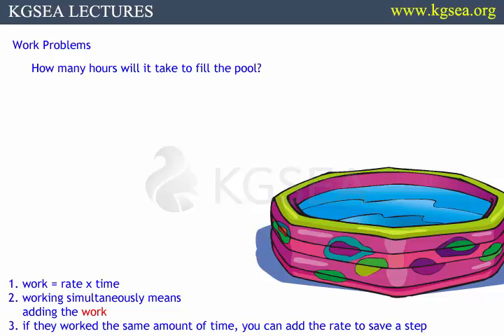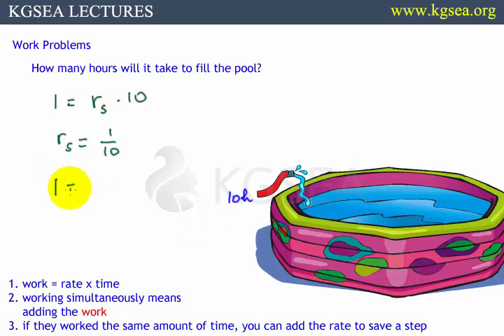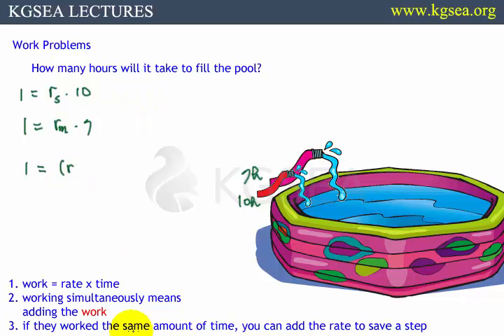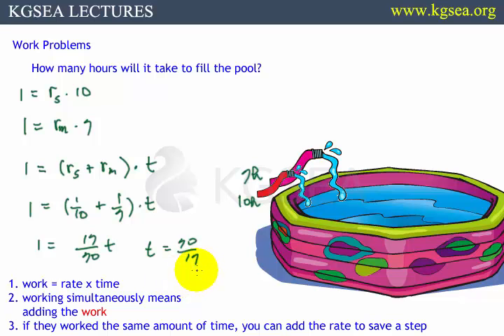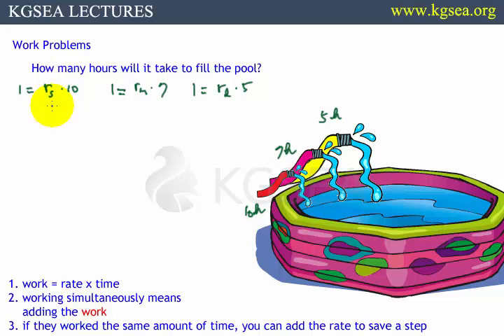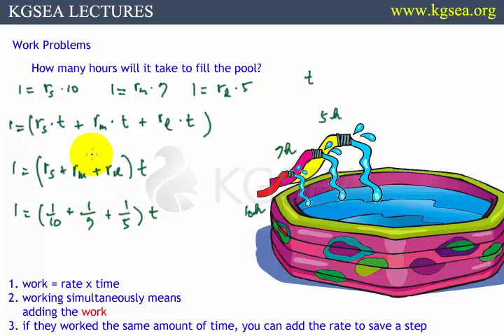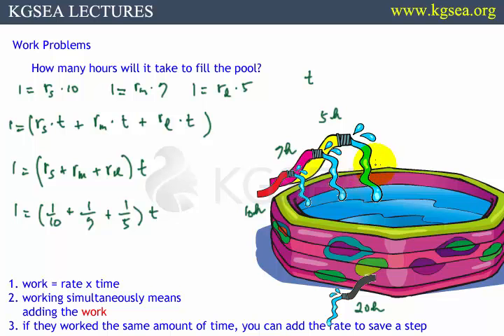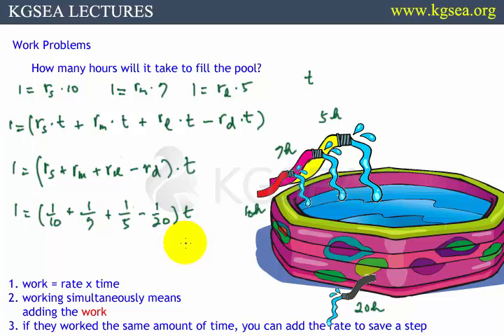KB 39 WorkPoolFilling